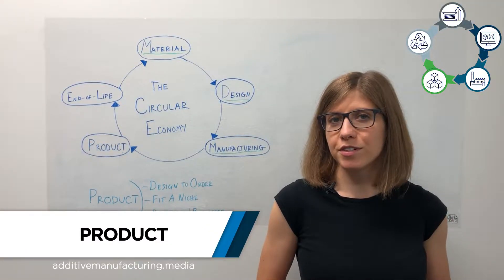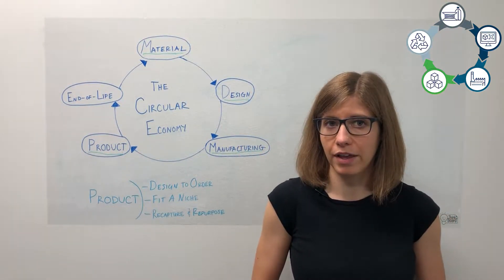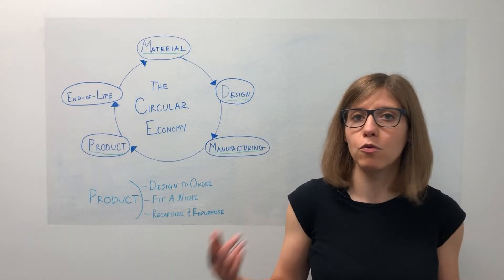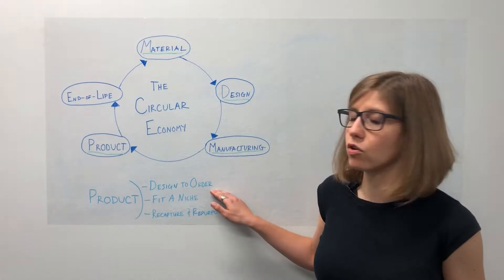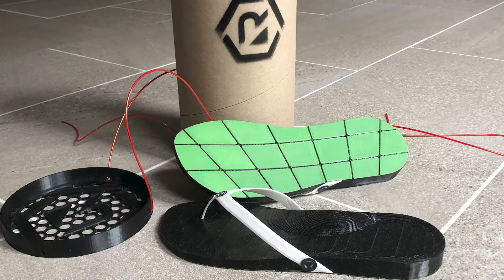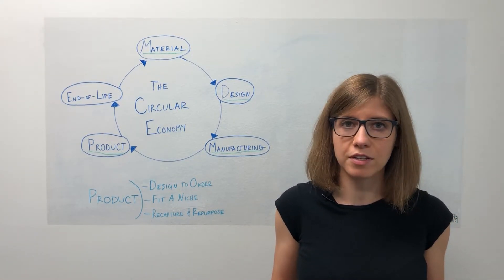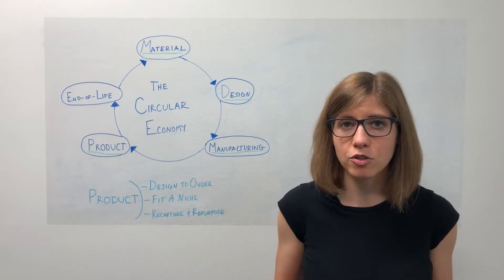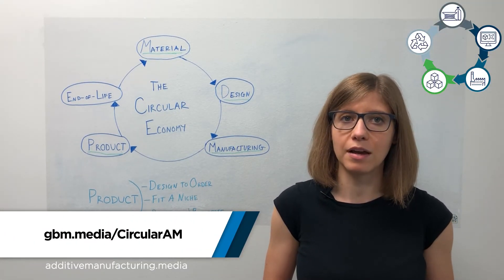How 3D Printing Changes Products in the Circular Economy (Circular Economy #4)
Conventionally manufactured products too often force the consumer to compromise. A pair of shoes may be slightly too small for the wearer’s feet; a table slightly too large for the space; the color of a lamp not quite the right match for the rest of the decor. Tooling holds these products back, forcing them into designated boxes and compelling the consumer to choose from options that often don’t quite work. 3D printing makes possible new and different consumer goods, but also changes the buyer's relationship to those goods. More in this video, part of our series on 3D Printing and the Circular Economy.

- Smartphone technology supports wearer-specific custom glasses
- Sustainable furniture from custom design to end of life